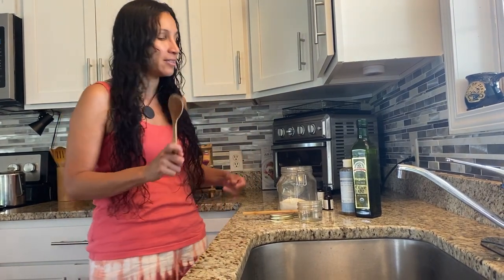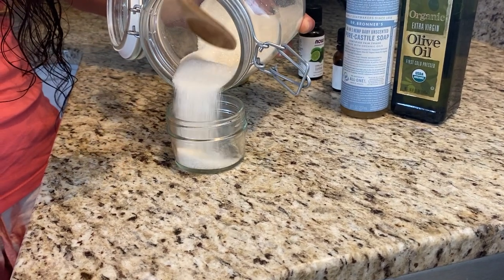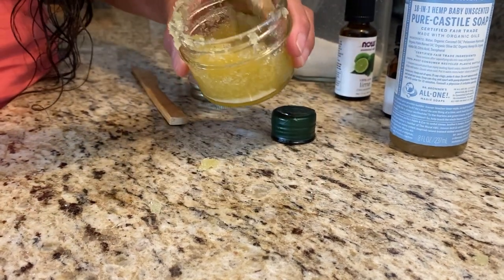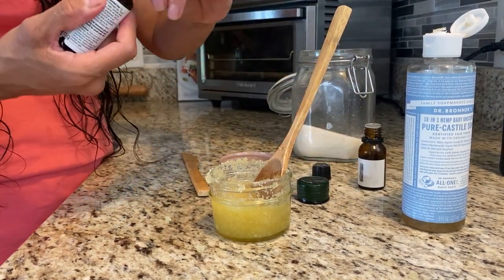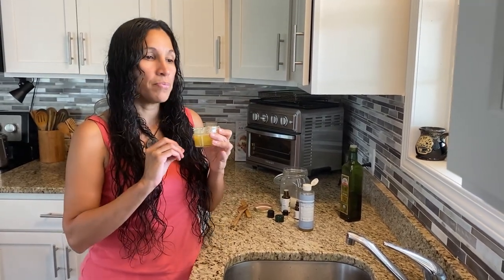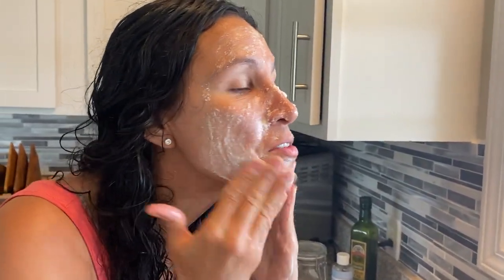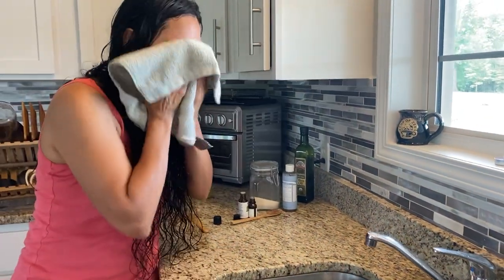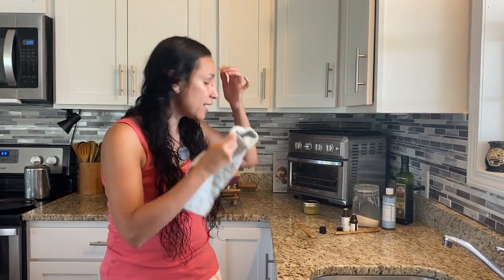How to Make a DIY Face Sugar Scrub (EASY!!!)